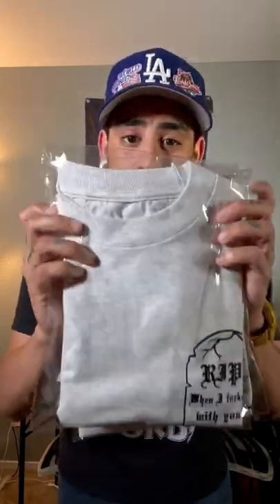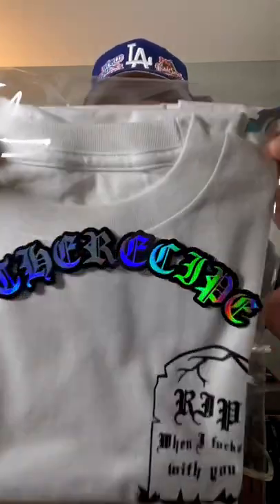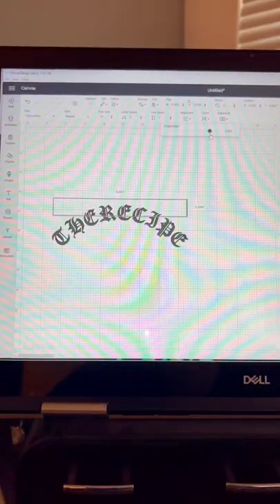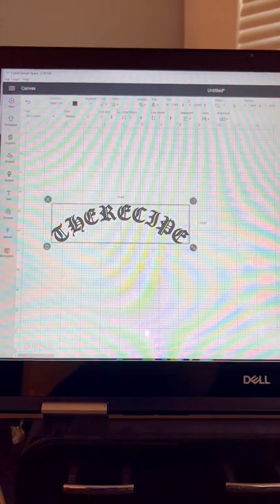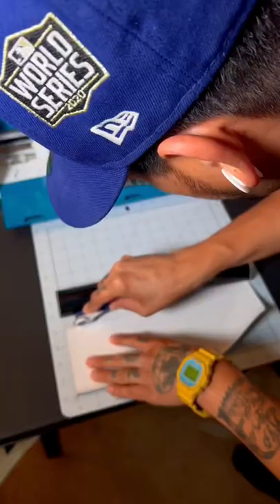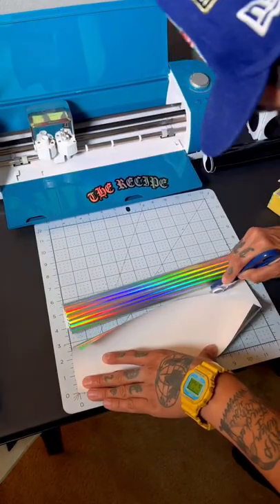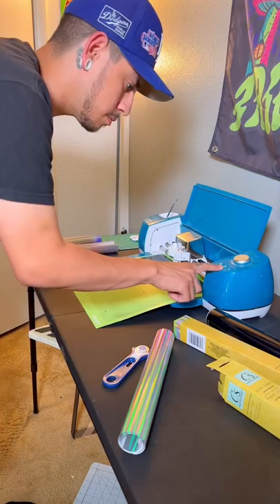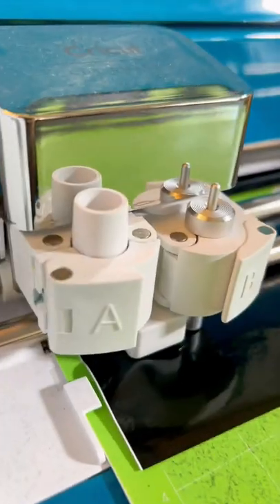DIY CUSTOM POLY BAGS WITH CRICUT EXPLORE AIR 2!